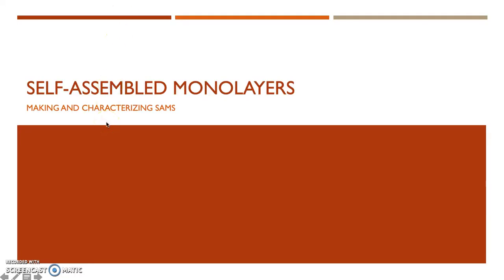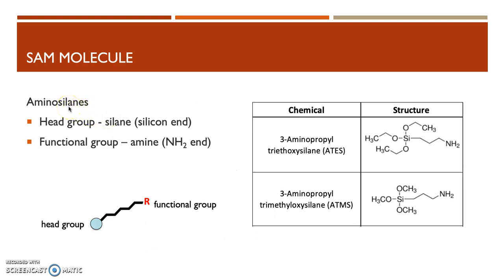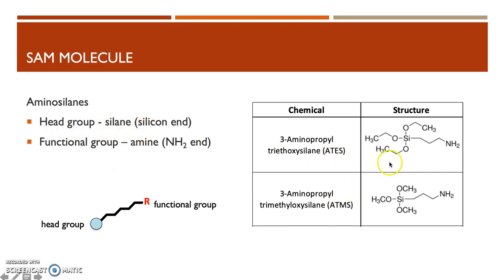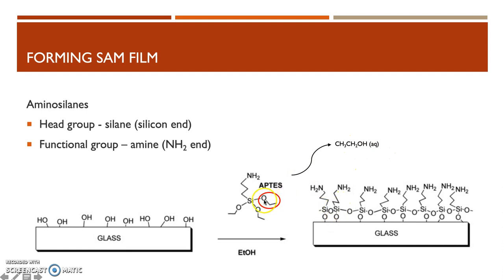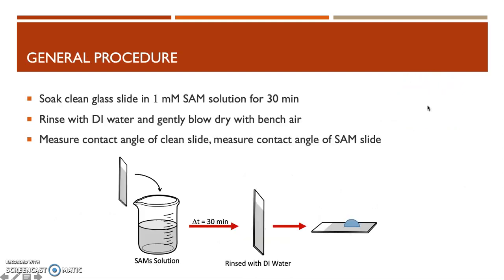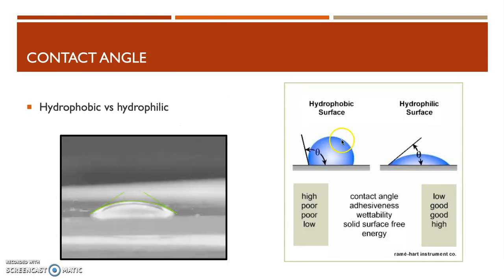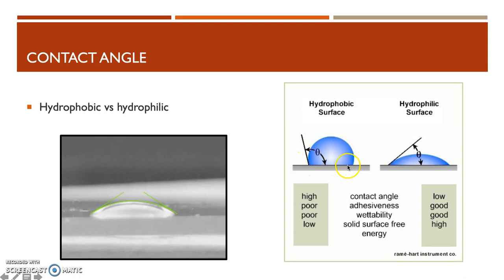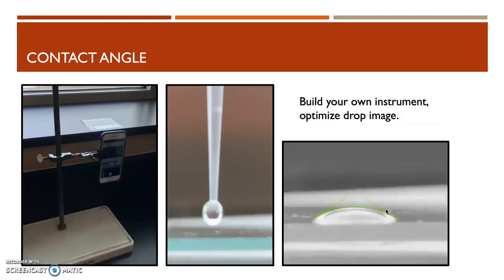SP19 Module 2 Week 1